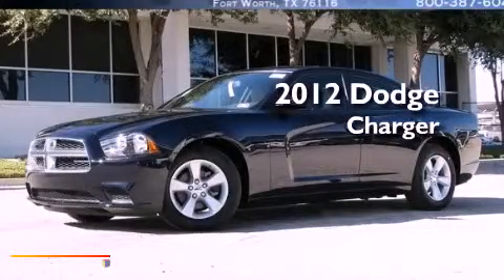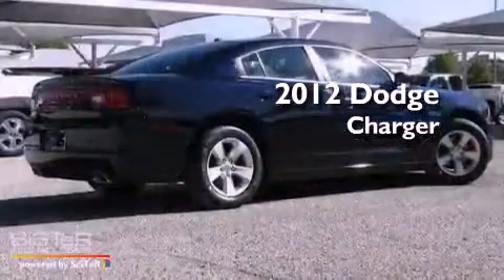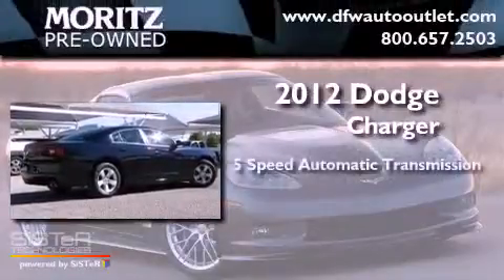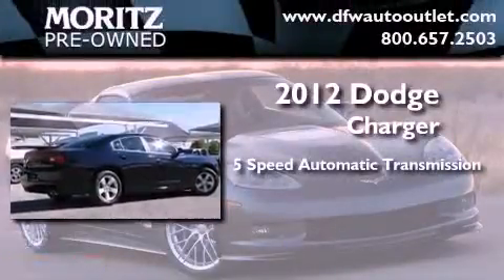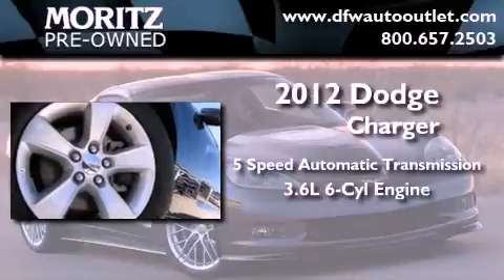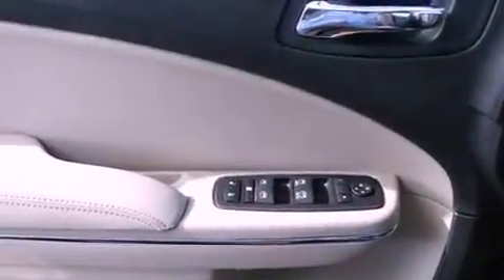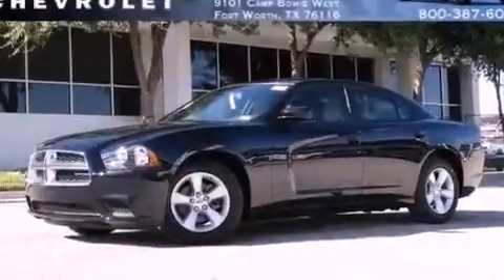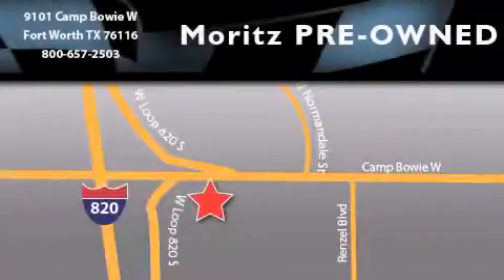2012 Dodge Charger Arlington TX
Year : 2012

 Make : Dodge

 Model : Charger

 Engine : Gas V6 3.6L/220

 Trans . : Automatic

 9101 Camp Bowie

 2012 Dodge Charger Fort Worth TX